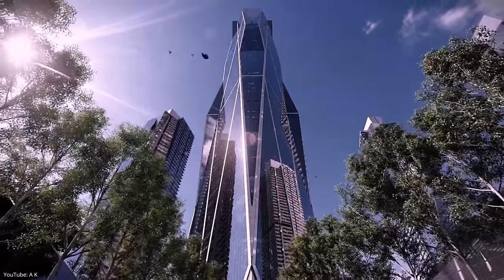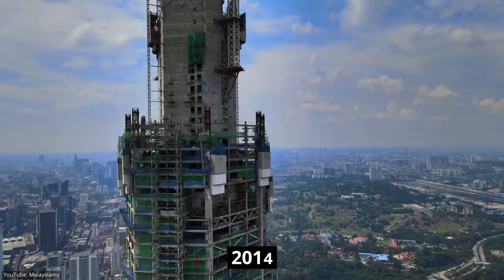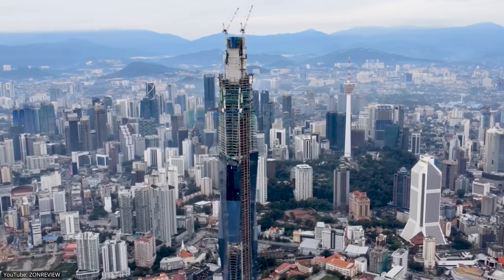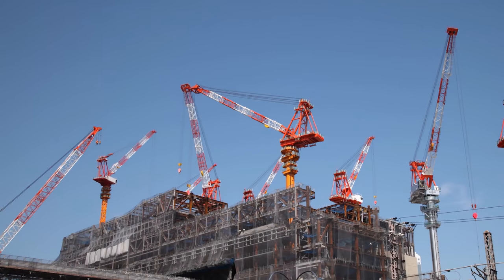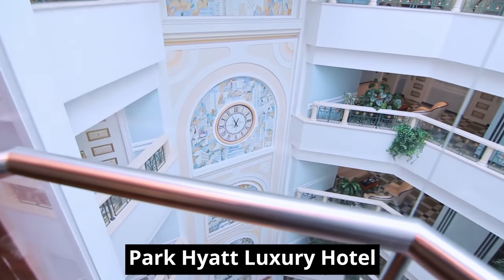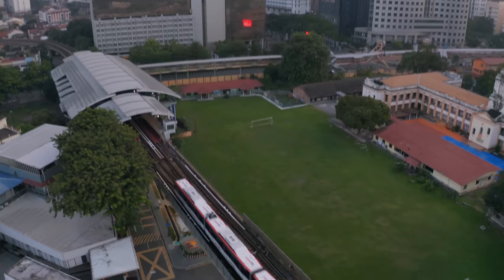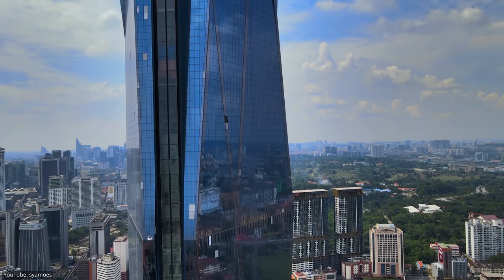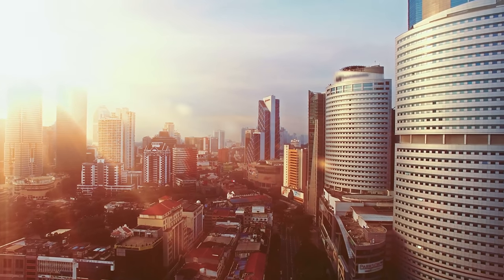The World's New Second Tallest Skyscraper (Merdeka PNB 118)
Take a look at the new world's second tallest skyscraper. In this video, we go over Asias new tallest skyscraper which is the Merdeka PNB 118 tower!